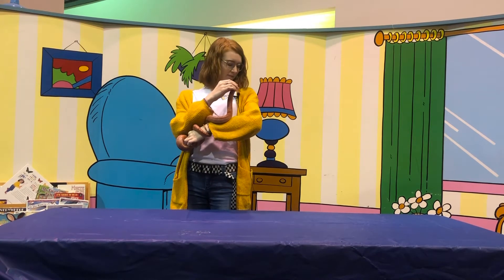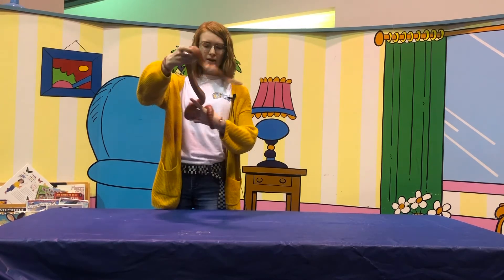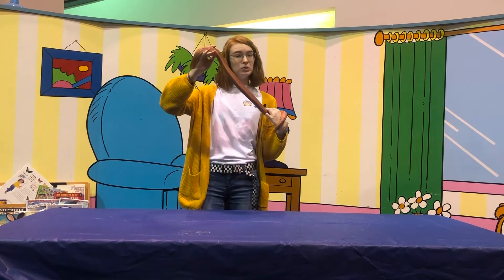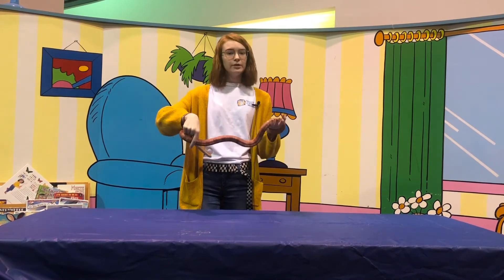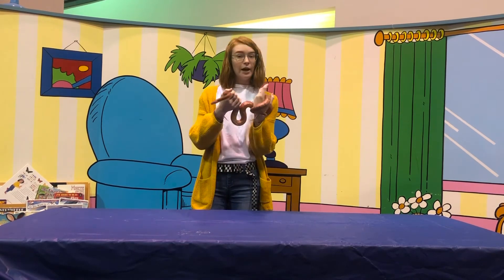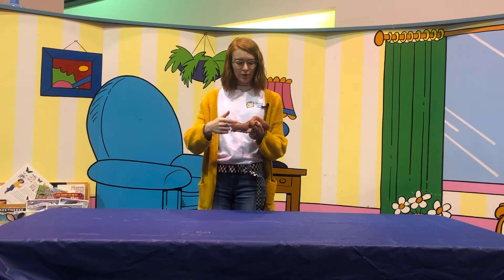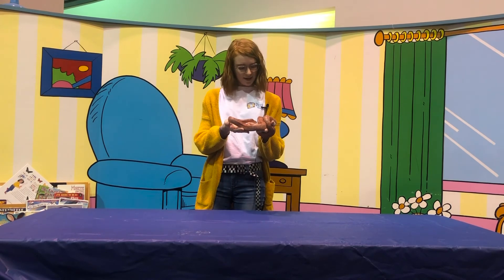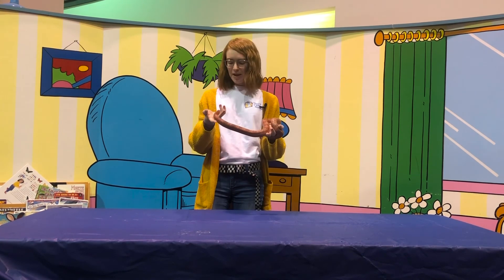Wild Wednesday Episode 1: Bindi the Corn Snake